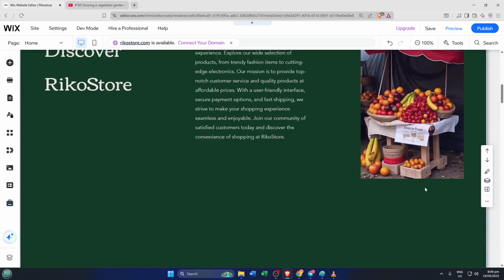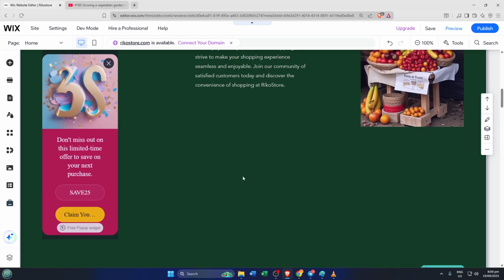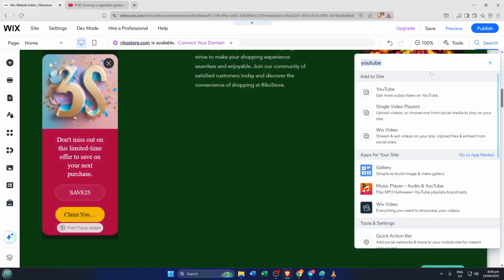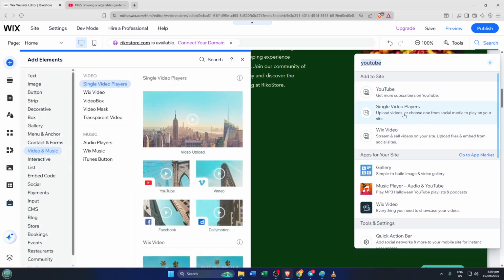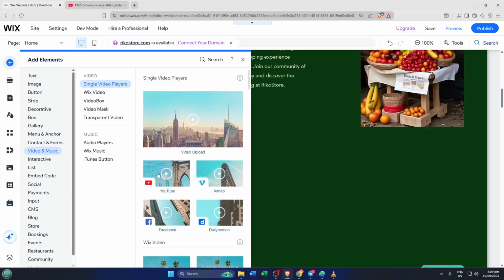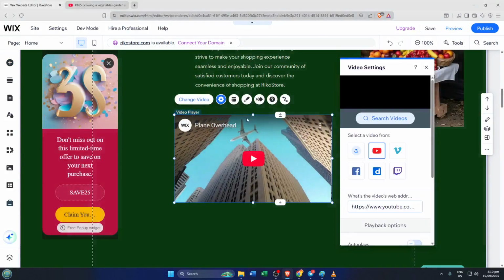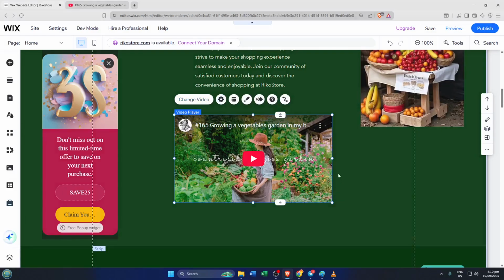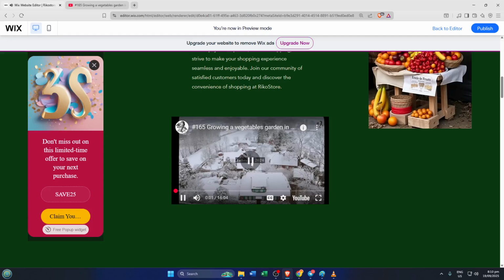How To Add YouTube Video On Wix Website (Easiest Way) (2026 Guide)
Learn how to easily embed a YouTube video on your Wix website with this step-by-step tutorial! Whether you're using Wix on desktop or the web, this guide will show you how to add engaging video content to any page in just a few minutes.

Timestamps:
00:00 Introduction
00:45 Locating your YouTube video URL
01:30 Opening the Wix Editor
02:10 Adding the YouTube embed element
03:00 Customizing video settings (size, autoplay, etc.)
04:10 Saving and publishing your website
05:00 Viewing your video live

Supported Platforms: Wix Desktop Editor, Wix Web Editor (works for all Wix sites)

Features Covered: Copying YouTube URLs, finding the embed tool, video customization options, troubleshooting common issues, and tips for optimization.